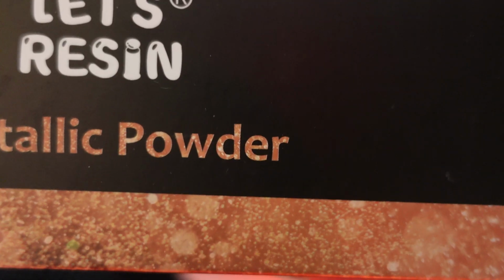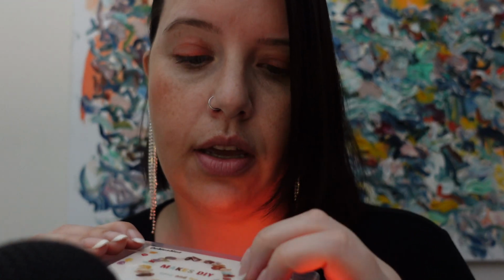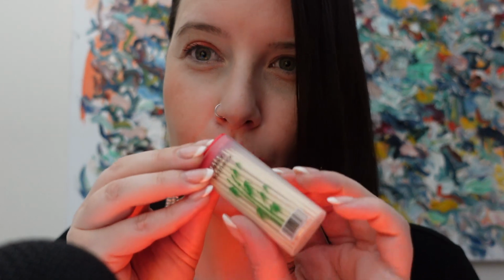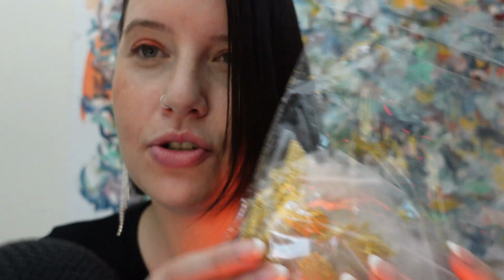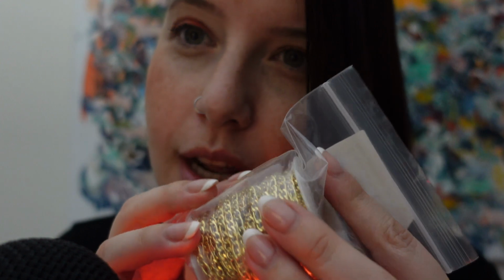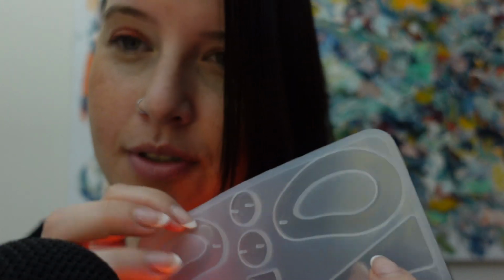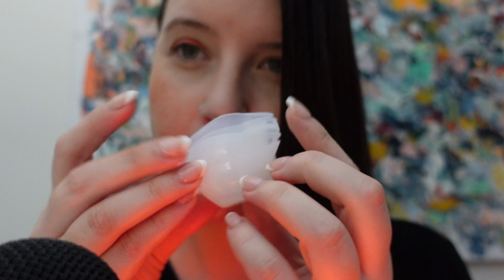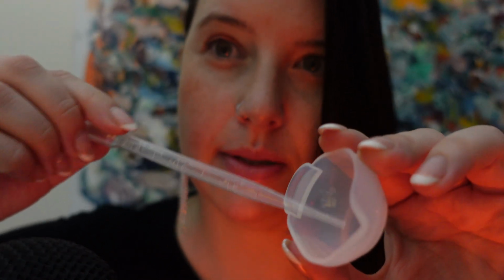Relaxing ASMR : Unboxing My Resin Art Set 🎨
Hello dearest friends! I hope you enjoy this low key, chit chat, asmr video as I unbox my resin art kit ☺️

xox Kathryn